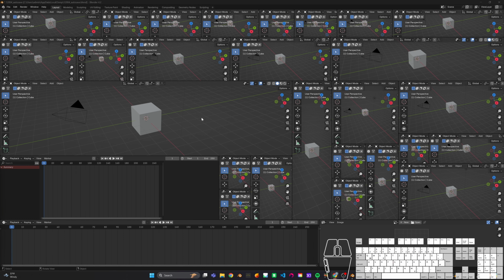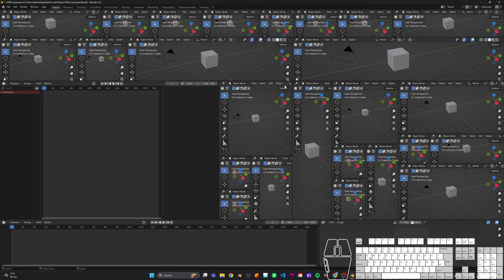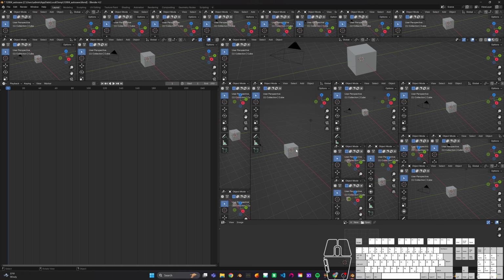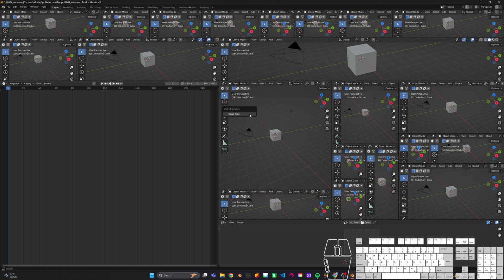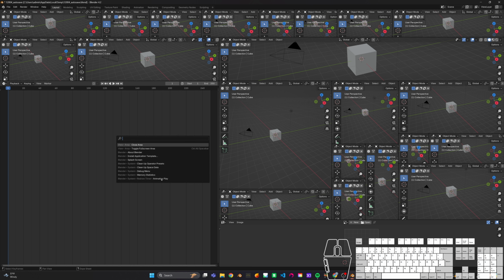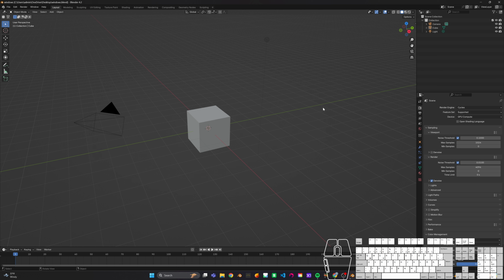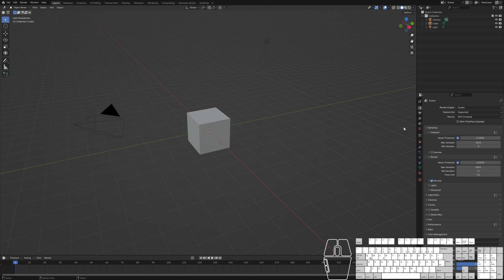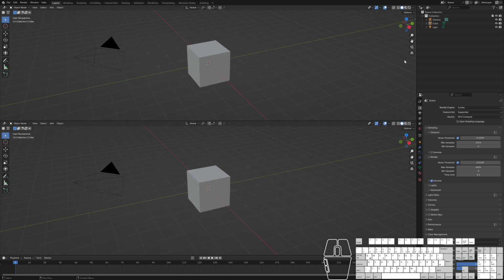92% of Blender Users Don't Know this Hidden Window Feature...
You have probably made a mess before while trying to split your blender windows, or trying to collapse already split windows. There is a better and easier way to collapse and split most blender workspaces and in this tutorial I am going to teach it to you!

Addons I use frequently (these are affiliate links, however I don't agree to be an affiliate for any addon I don't use in my workflow regularly or think would be generally useful):